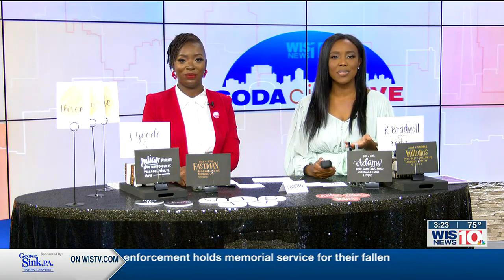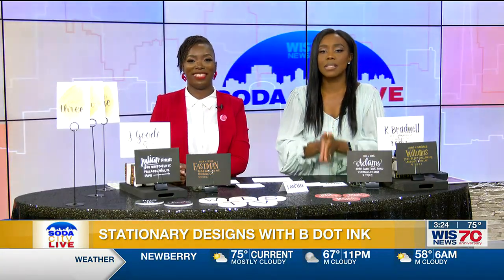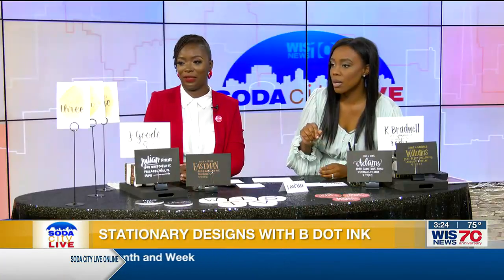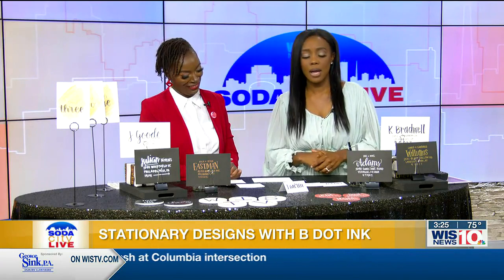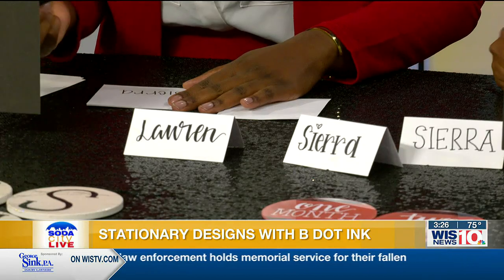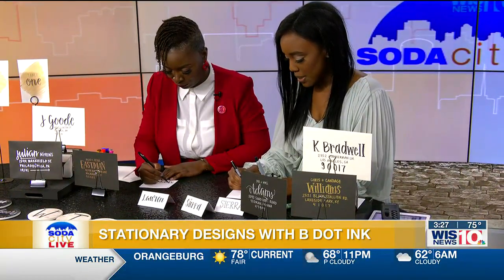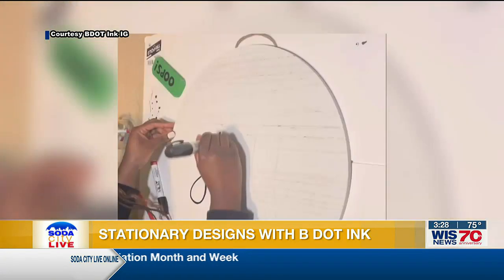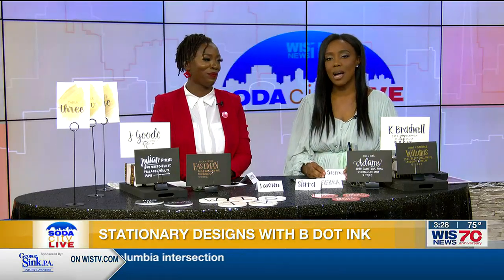Soda City Live: Stationery designs with B Dot Ink